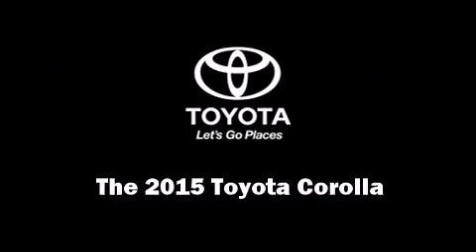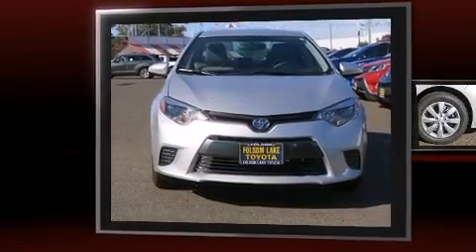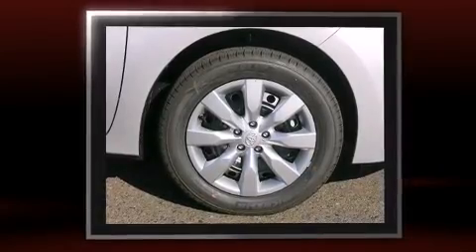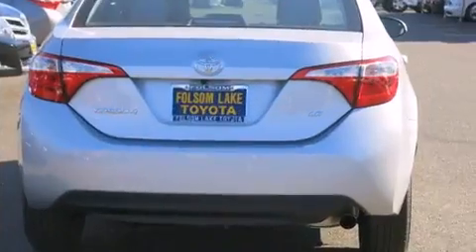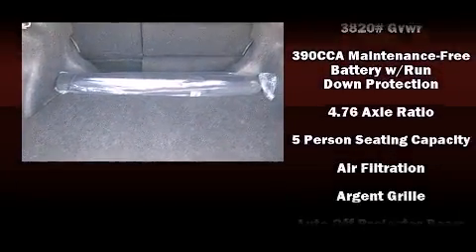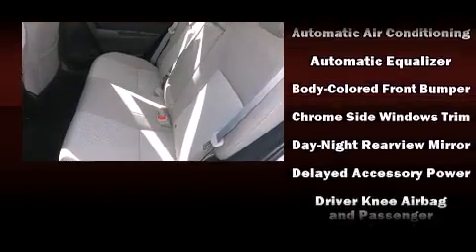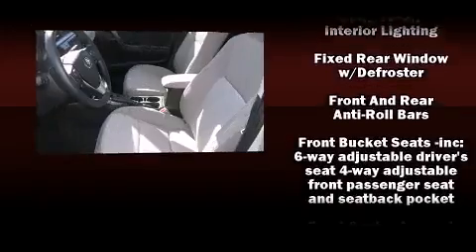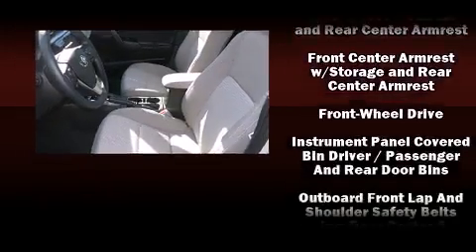2015 Toyota Corolla LE in Folsom, CA 95630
The 2015 Toyota Corolla. This 4 door, 5 passenger sedan provides a satisfying ride for all passengers. Smooth gearshifts are achieved thanks to the 1.8 liter 4 cylinder engine, and for added security, dynamic Stability Control supplements the drivetrain. Top features include front bucket seats, delay-off headlights, 1-touch window functionality, a tachometer, air conditioning, remote keyless entry, cruise control, and much more. Audio features include a CD player with MP3 capability, steering wheel mounted audio controls, and 6 speakers, enhancing the audio experience throughout the interior. In the event of a rollover collision, side curtain airbags provide additional protection for outboard seated passengers. We pride ourselves on providing excellent customer service. Stop by our dealership or give us a call for more information.